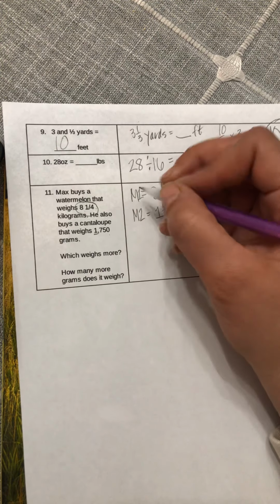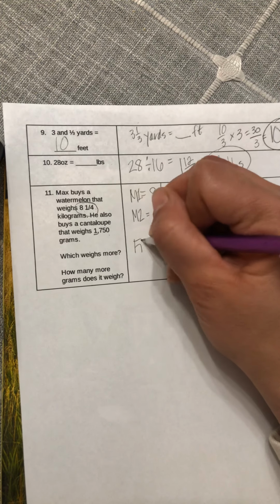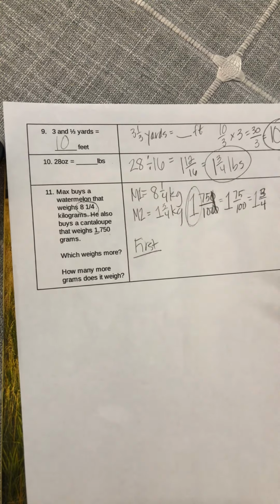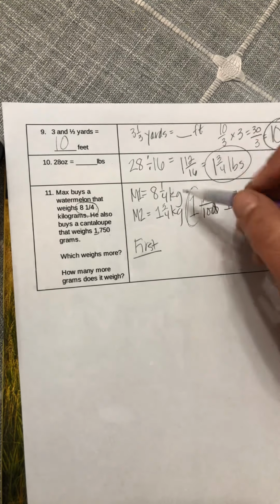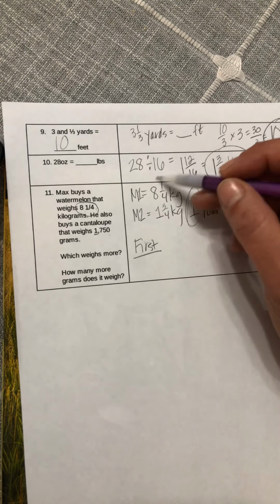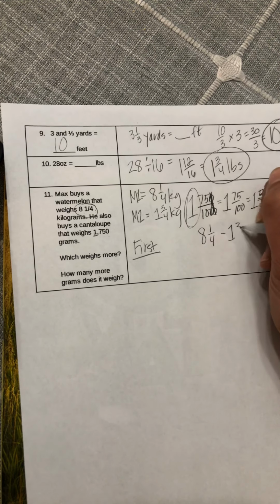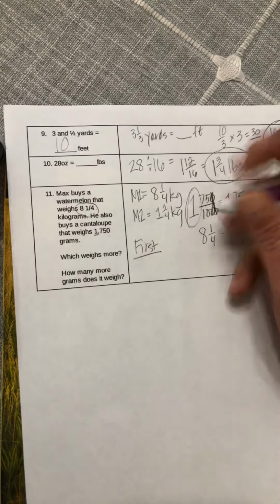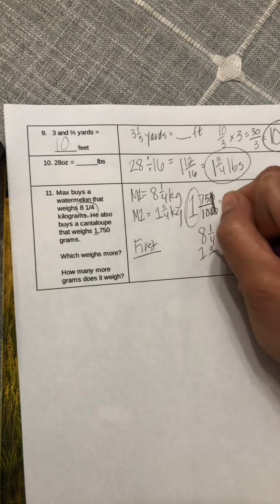5.MD.1 and 5.MD.2 Review